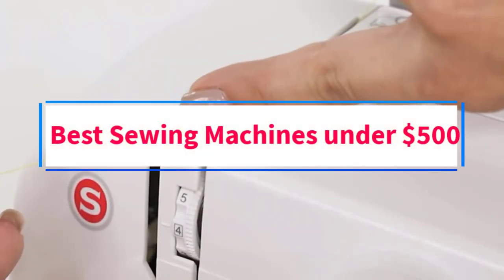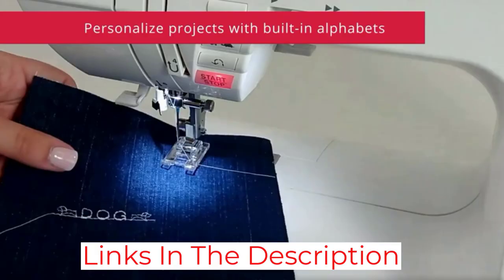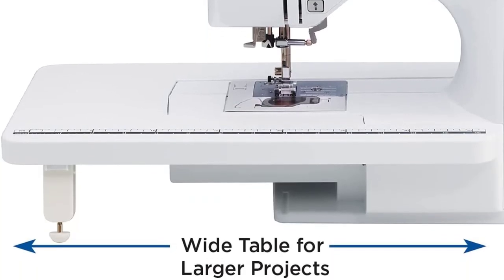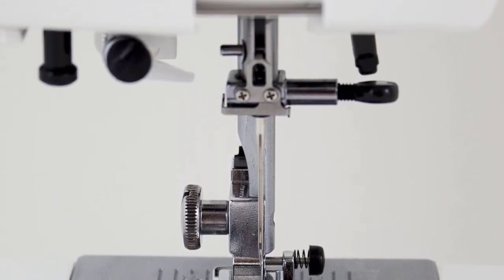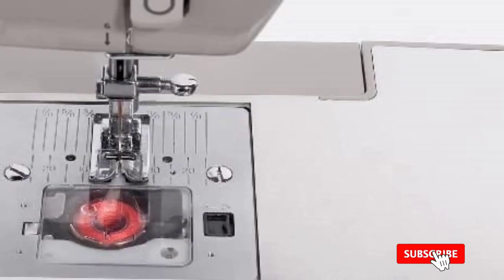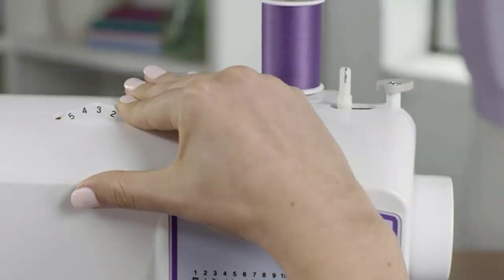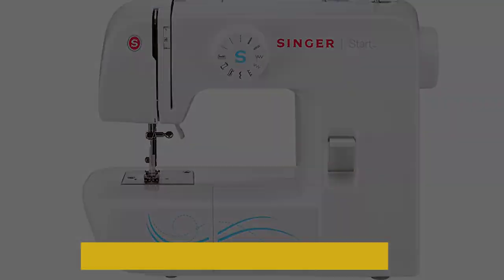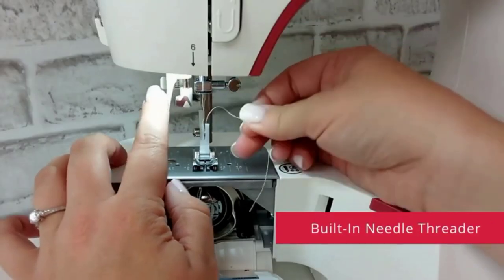✅Top 8 Best Sewing Machines Under $500 in 2023 { Review }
1. Singer Quantum Stylist 9960.

2. Brother XR9550.

3. Janome HD3000.

4. Singer Heavy Duty 4452.

5. SINGER 4411.

6. Brother GX37.

7. SINGER Start 1304.

8. SINGER MX231.

In this video, we listed the Best Sewing Machines Under $500 in 2023